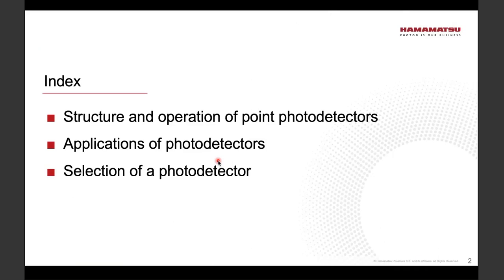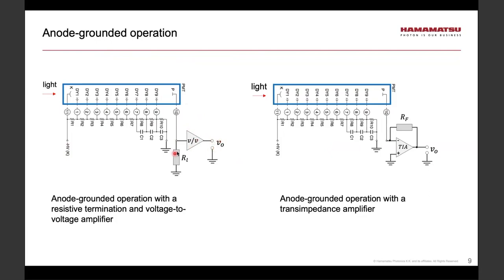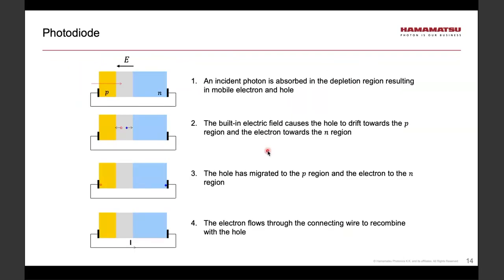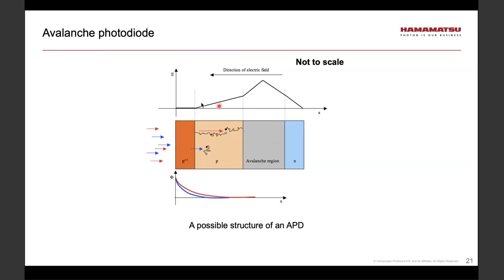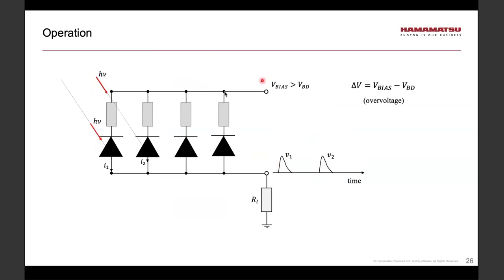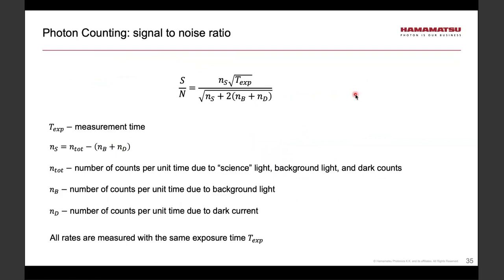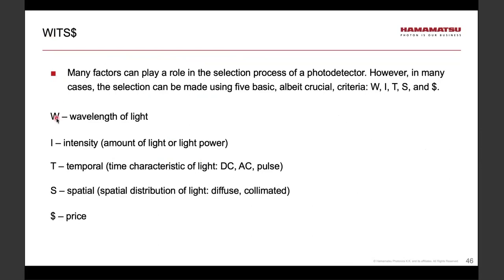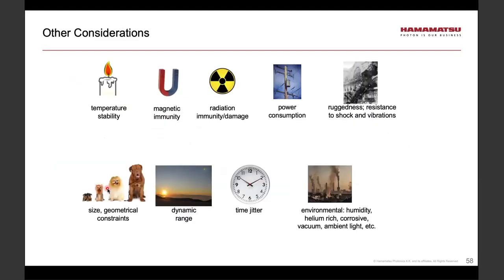Introduction to Photodetectors - Hamamatsu Corporation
Photodetectors—such as photodiodes (PDs), avalanche photodiodes (APDs), photomultiplier tubes (PMTs), and silicon photomultipliers (SiPMs)—are essential components in a vast array of modern scientific and commercial instruments and devices; technological progress will make them even more ubiquitous. Part 2 of this two-part webinar discusses the following topics: photodetectors’ structures and operation, their applications, and the selection of a photodetector.